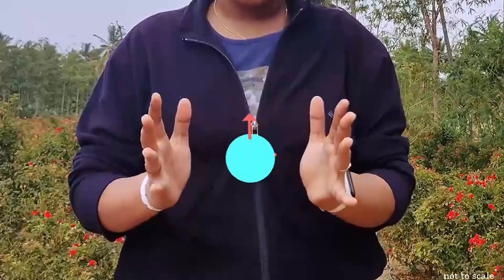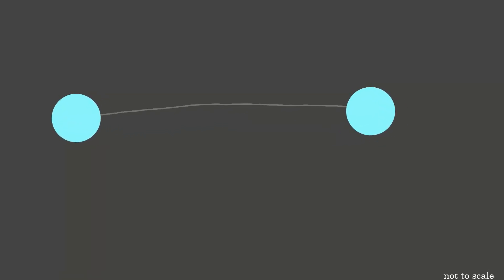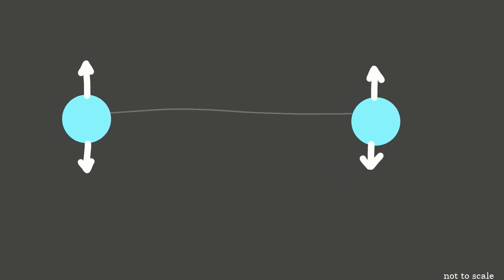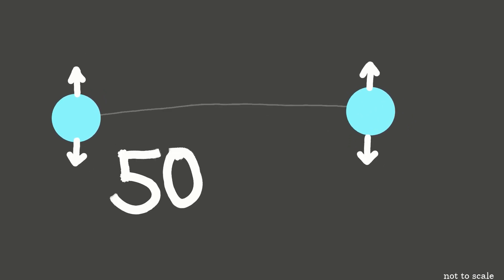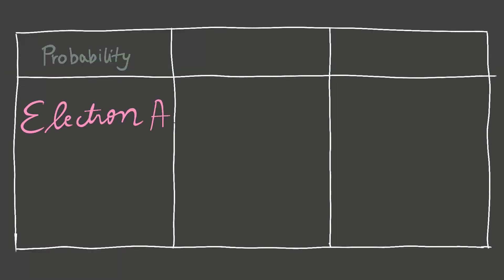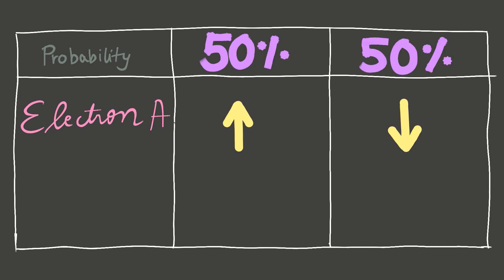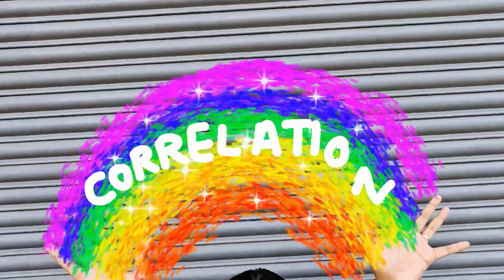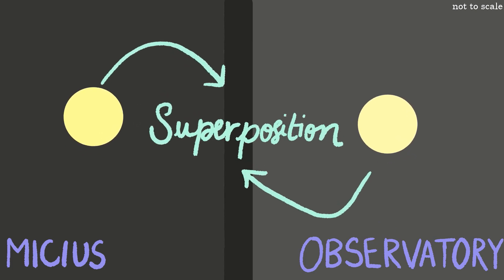quantum entanglement (and sending information without actually sending it.)